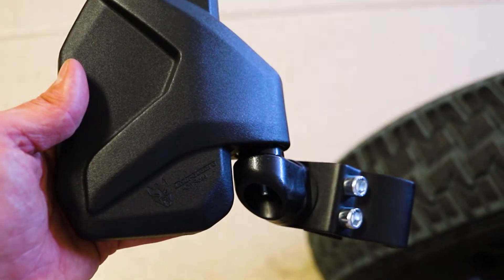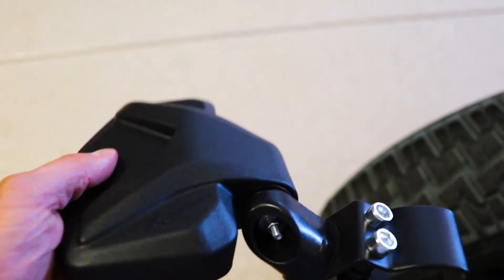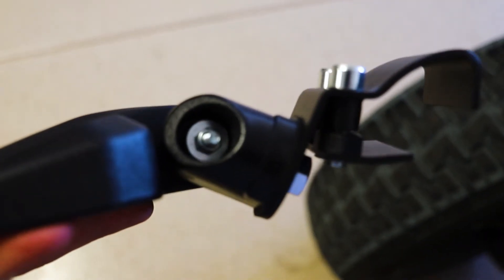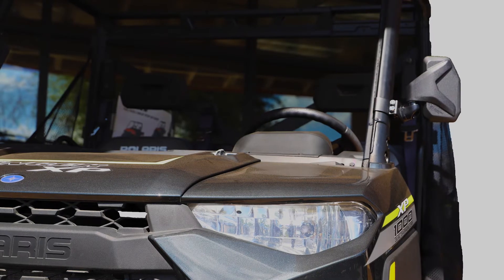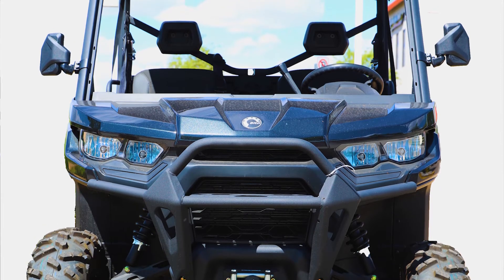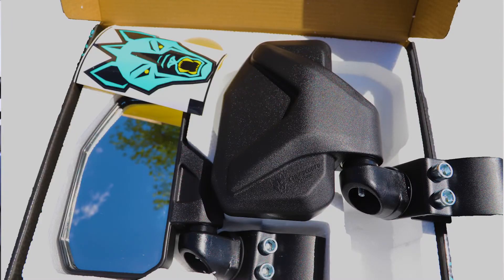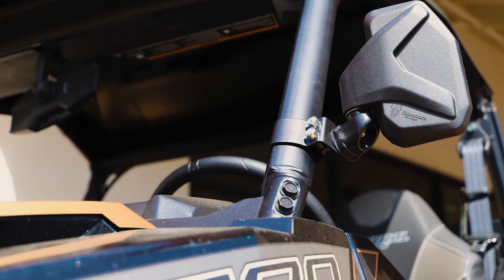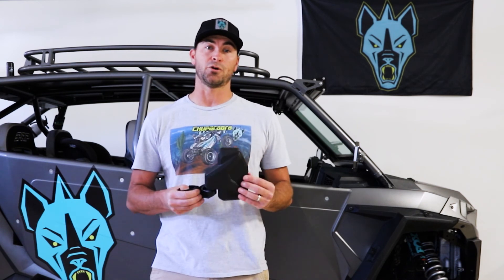#1 Selling Side Mirror- Now With a Clamp Mount for "Channel" Shaped Rollcages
Looking for a side mirror for your Polaris Ranger, General, Can Am Defender, or Maverick trail?

We adapted our #1 selling side mirror with a clamp design, to work on these "channel" shaped roll cages.   This roll cage design matches up better to windshields and doors.

Amazon Store